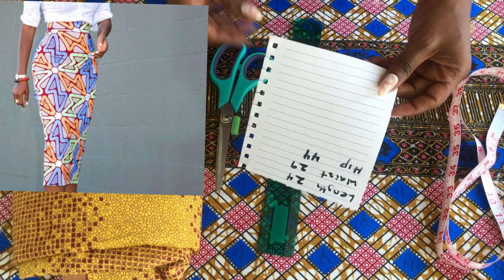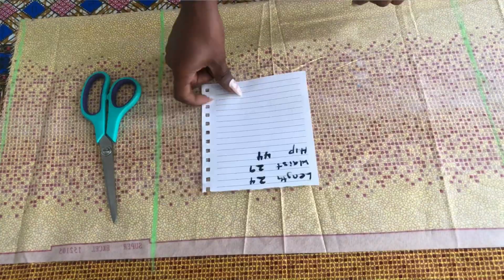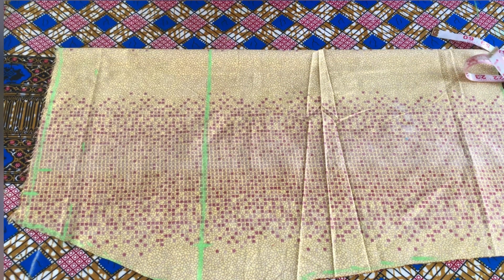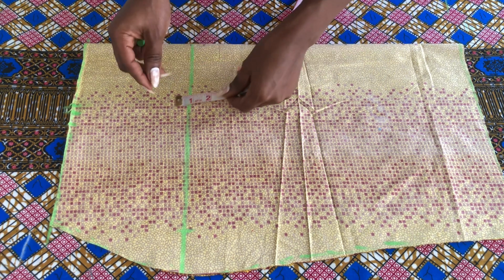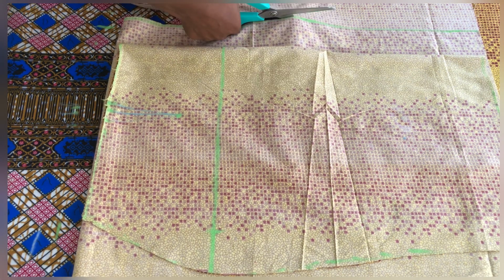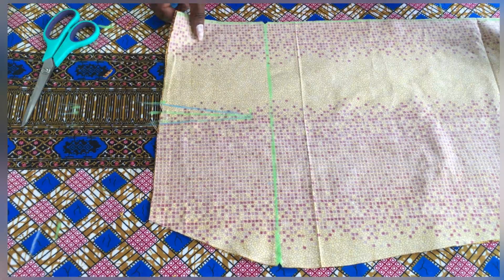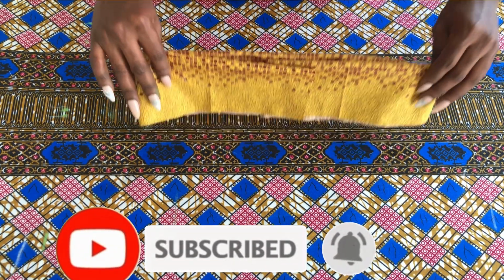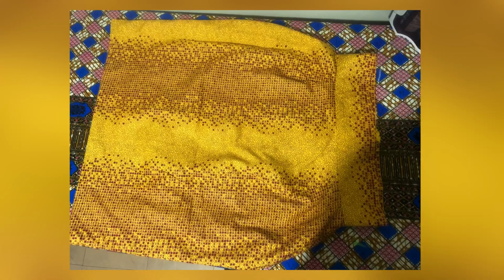HOW TO CUT A PENCIL SKIRT WITHOUT USING PATTERN / easy cutting